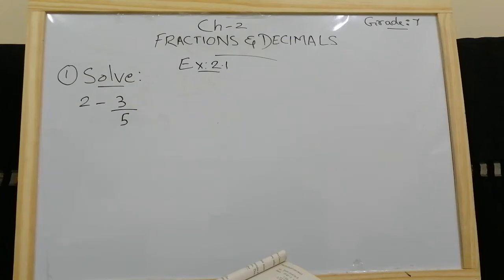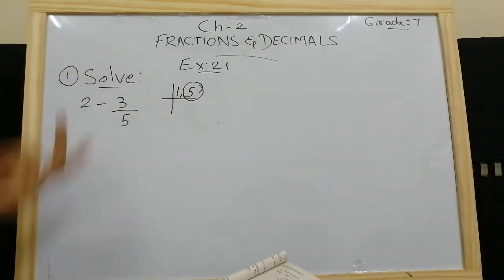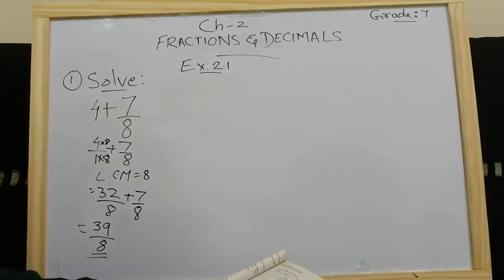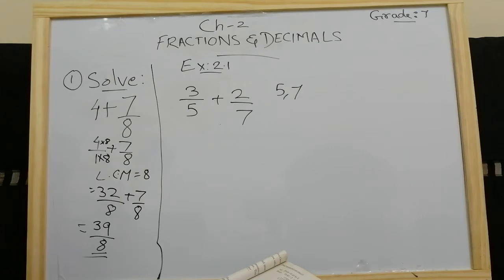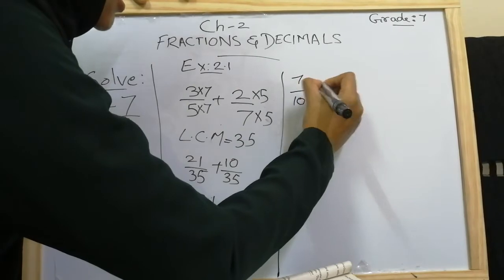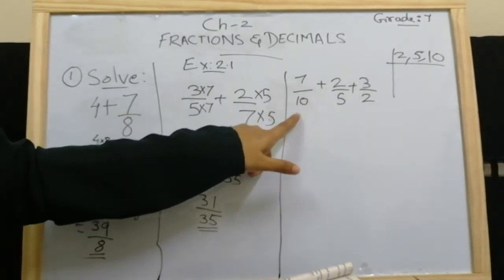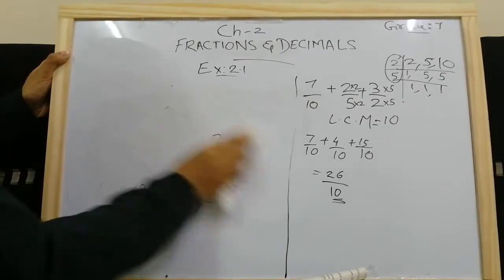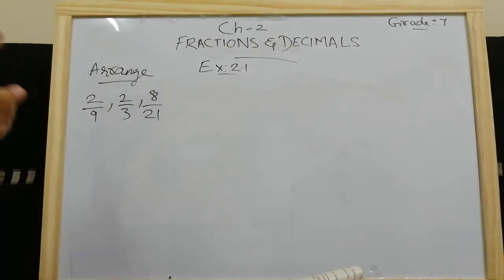Maths.. Class 7 ch. FRACTIONS n DECIMALS PART 1